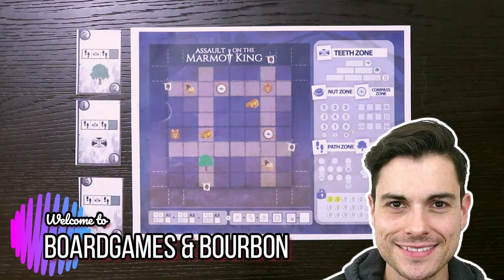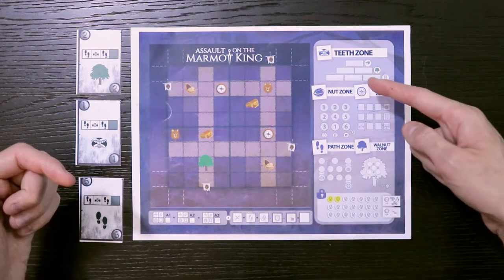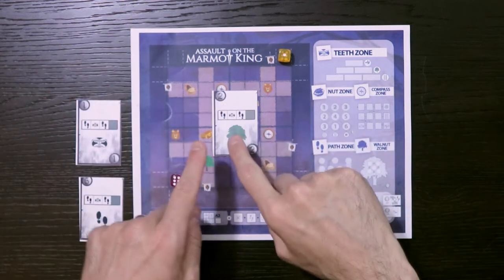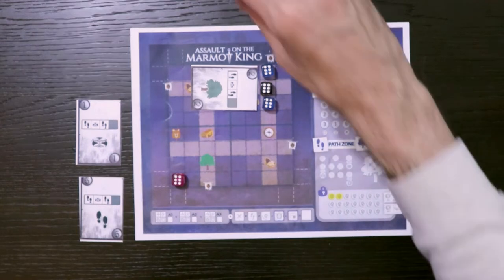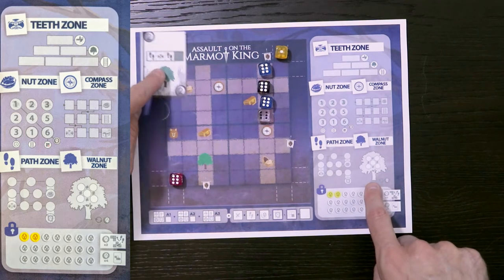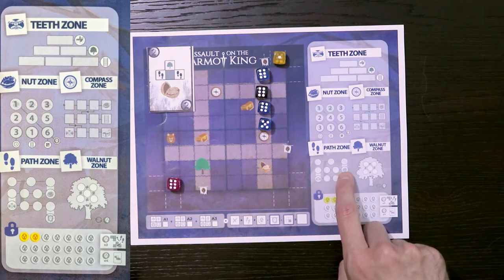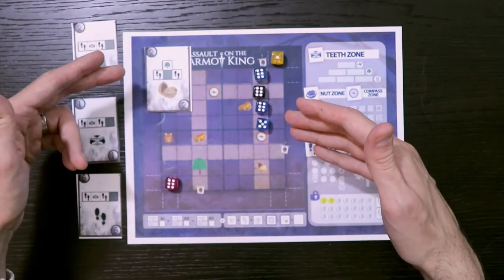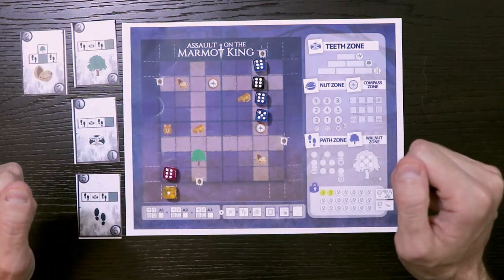Review: Assault on the Marmot King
Consider supporting Boardgames & Bourbon. Support means better recording gear thus more useful videos!

Assume game was provided.

This channel is supported by Fort Circle Games, creator of accessible historical games.

This channel is also supported by Dream Wizards. Provider of all things Warhammer, Magic & Beyond.